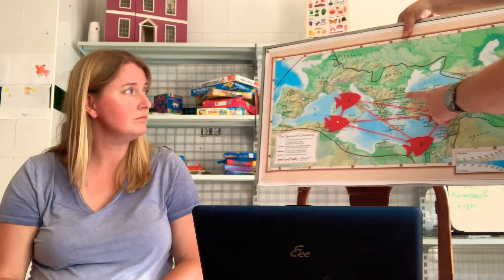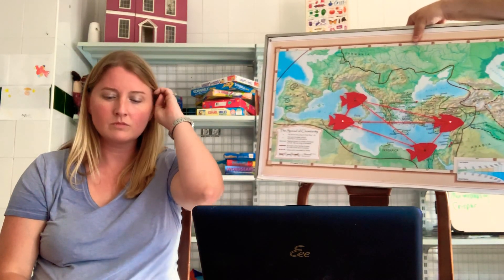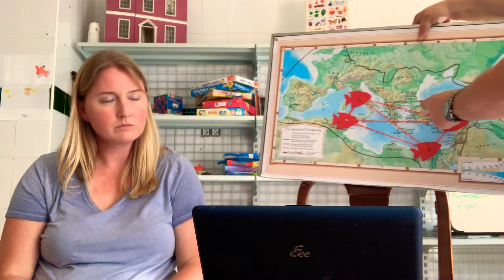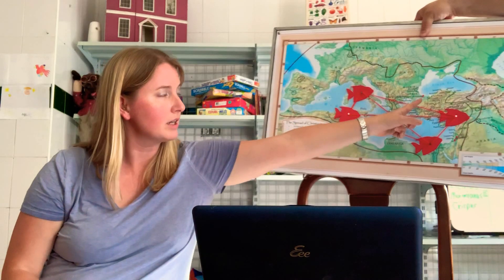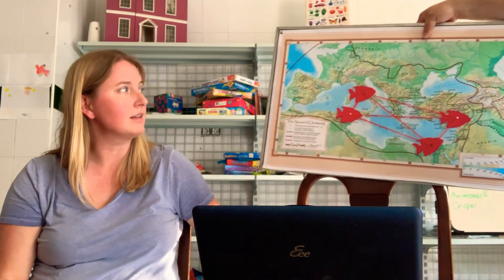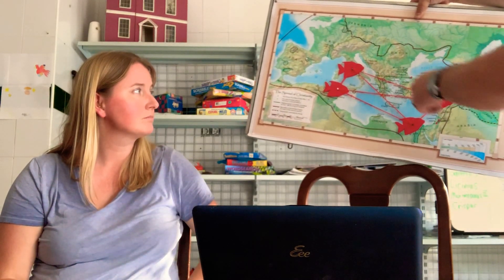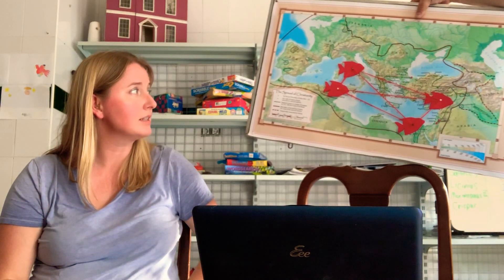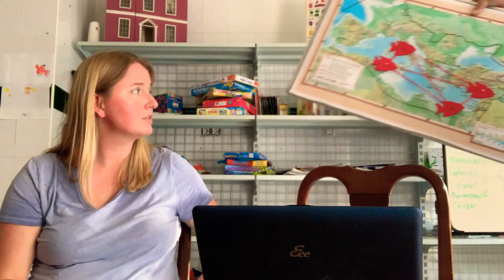Church History: Constantine Part 2 (Episode 30)